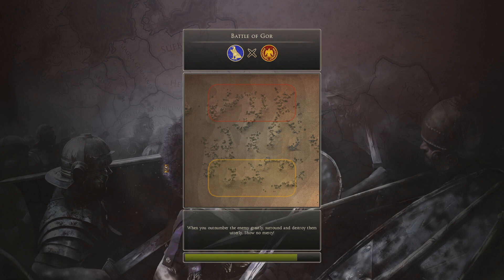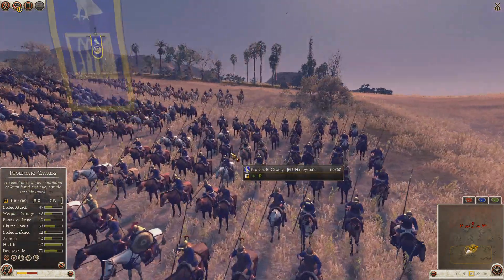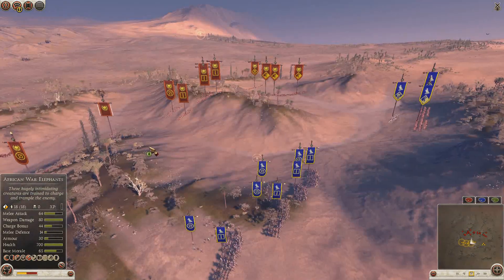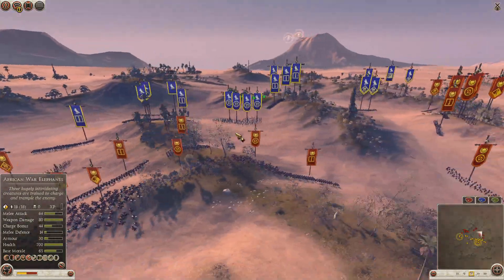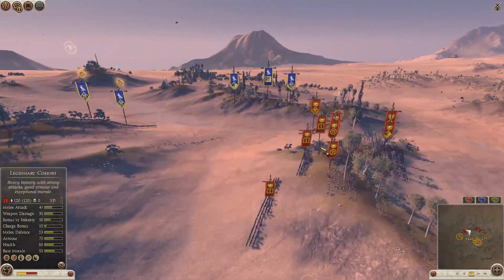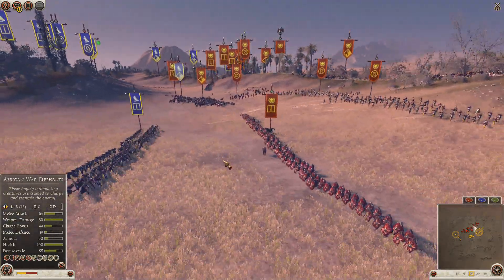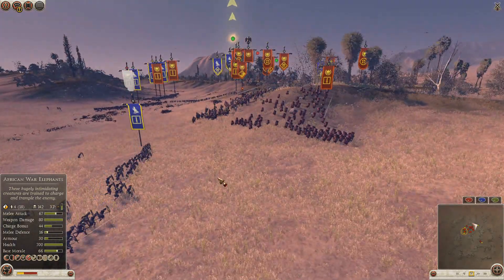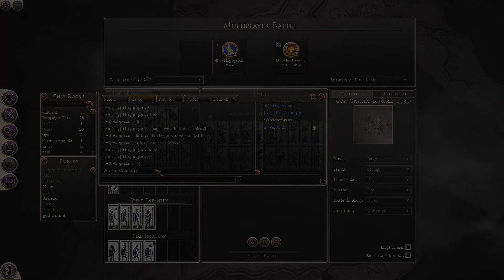Total War Rome II: Rubicon Casual Tournament Final ~ Game 1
Total War Rome II: Rubicon Casual Tournament Final ~ Game 1 Happysouls (Egypt) vs Anarchy (Rome)

GAME SETUP:
- Large unit scale (120 normal)
- Large funds
- Standard battle map (no forts)
- Spectators are allowed if they are invited by someone, but casters have the highest priority.
- No time limit
- Use the battle map intended for the current round, with the attack direction included.

UNIT AND ARMY RESTRICTIONS:
- No deployable equipment
- No artillery
- Max 6 of the same unit
- Max 8 pikes, max 4 of the same unit of pikes
- Max 8 missile cavalry
- Max 4 archer cavalry
- No chariots
- Max 1 elephant
- No armoured elephants

IN-GAME RULES:
- Both players are designated attackers.
- No redline exploiting
- If a player is breaking the rules, this has to be reported whilst the game is being played.

Massive thanks to FlewDesigns for his amazing Artwork and Intro Video for my Channel, check him out: